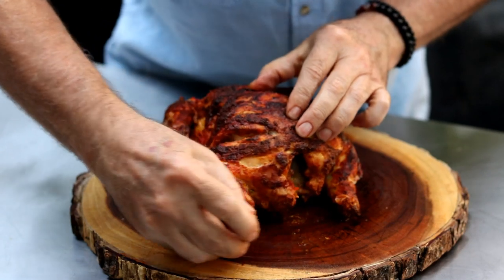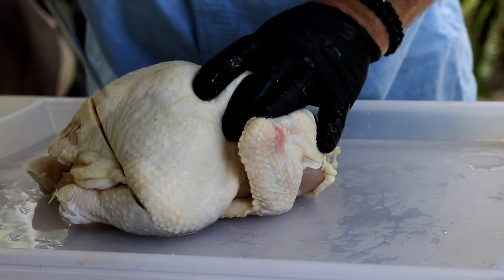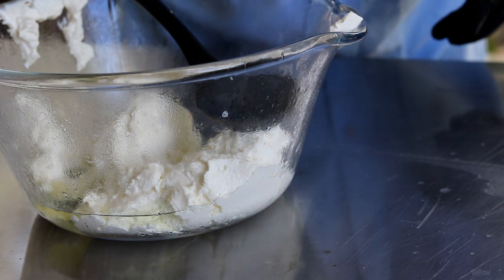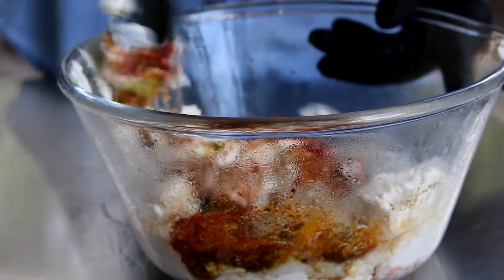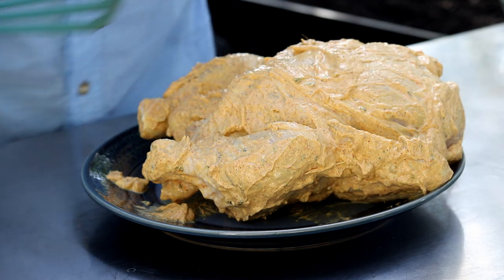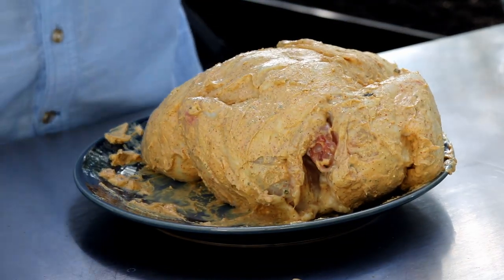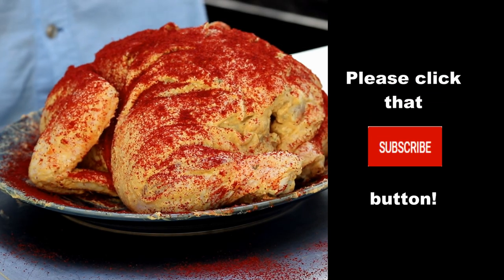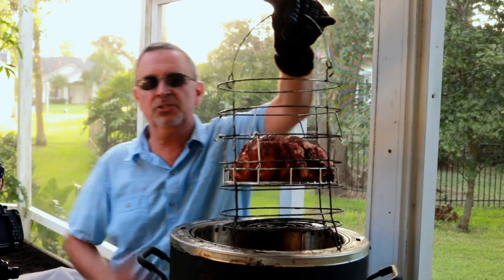Whole Chicken In The Big Easy Oil-Less Fryer | Tandoori Chicken Recipe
In today's recipe I'll show you how to cook a whole chicken in the Big Easy Oil-Less Fryer and we prepare it using a Tandoori Chicken Recipe.

The Big Easy Oil Less Fryer is an excellent cooker for turkey or chicken.